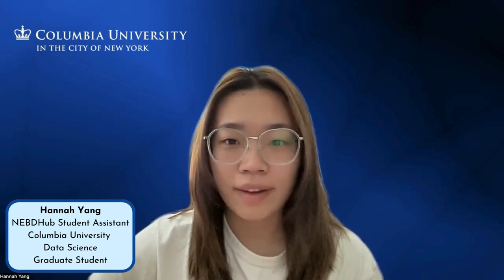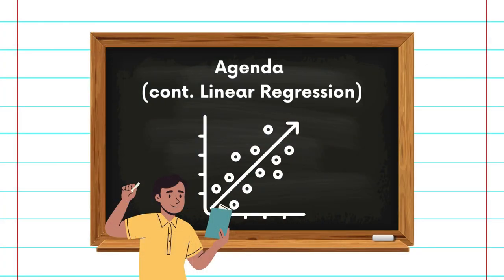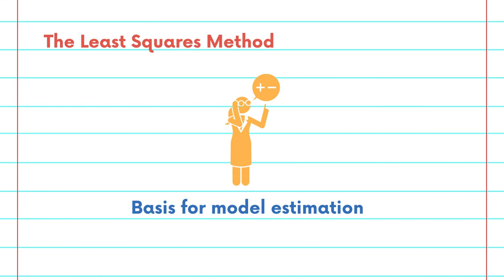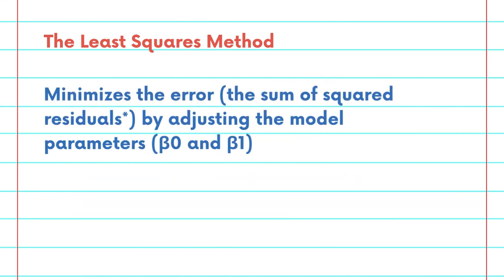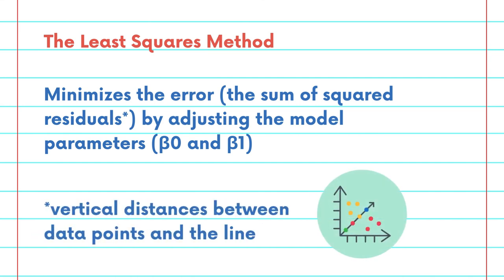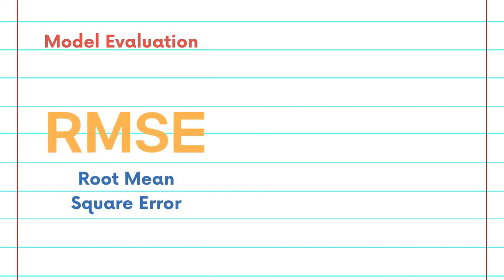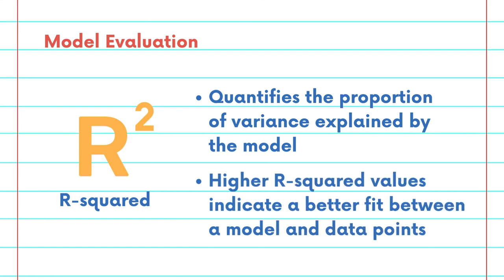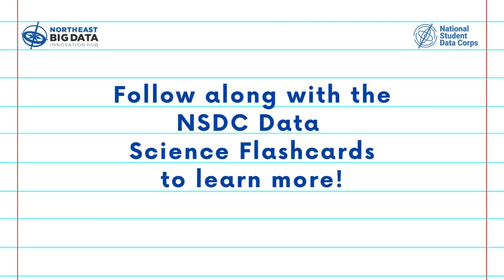Linear Regression Flashcard #2: How to Estimate Linear Models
Learn about Linear Regression with the National Student Data Corps!

Watch this video to understand the Least Squares Method and Model Evaluation Metrics. Learn more about these concepts throughout the Linear Regression Collection of the NSDC Flashcard Video Series.